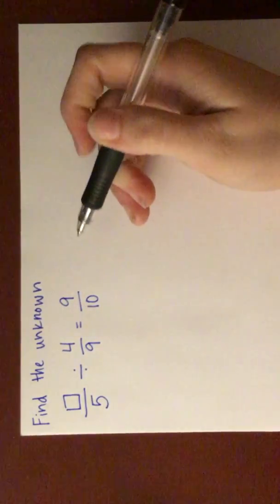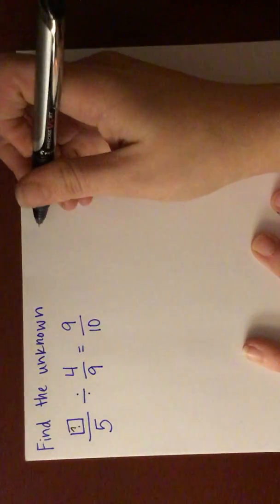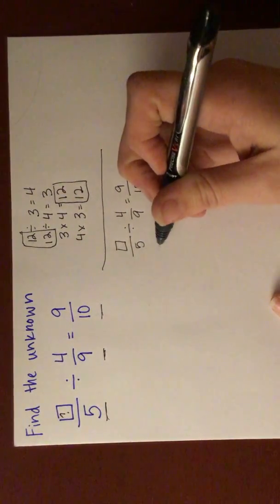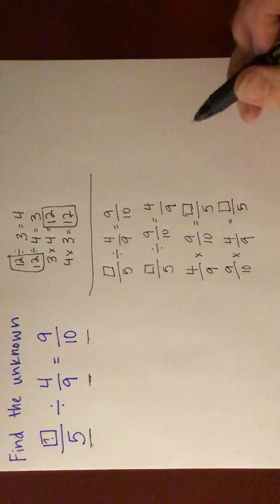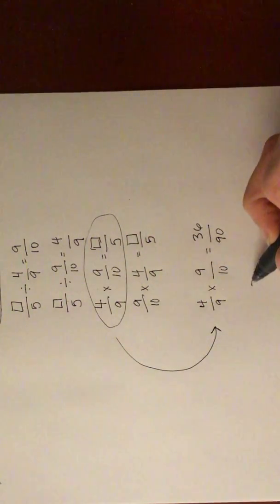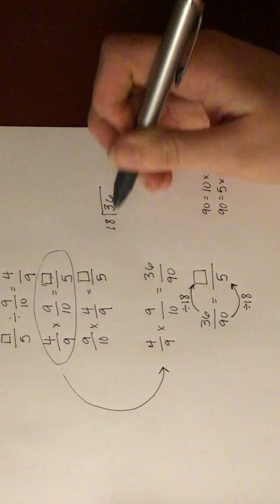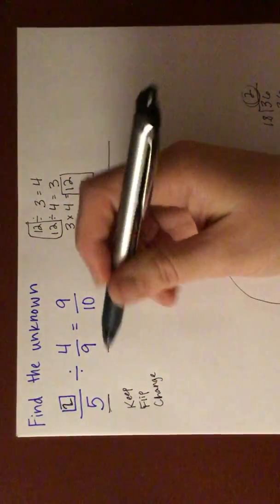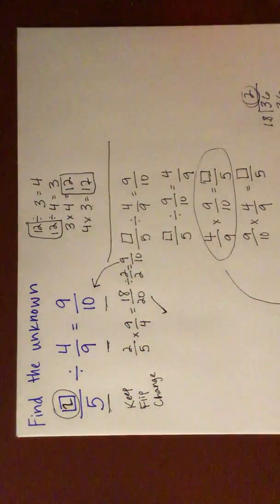1. Solving for an Unknown Numerator using Fact Families